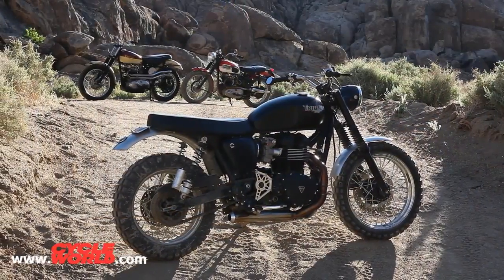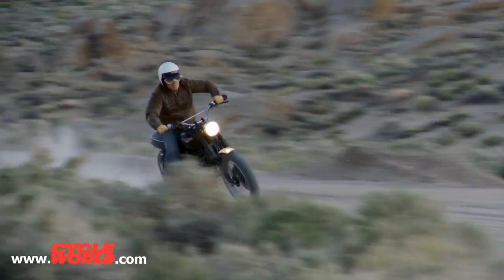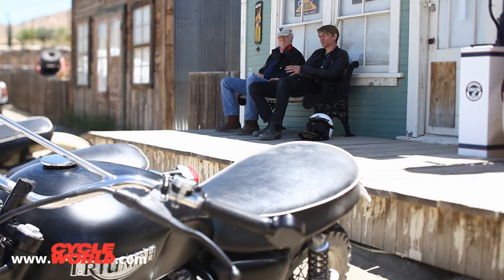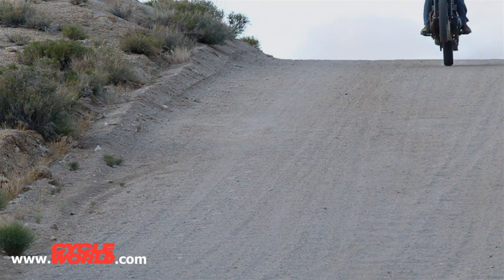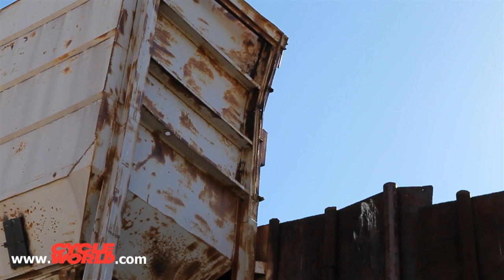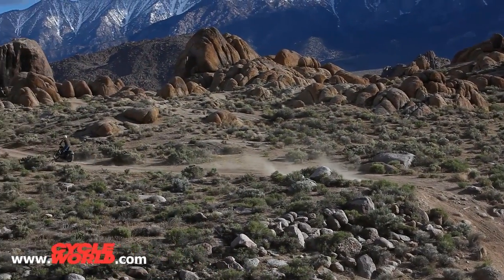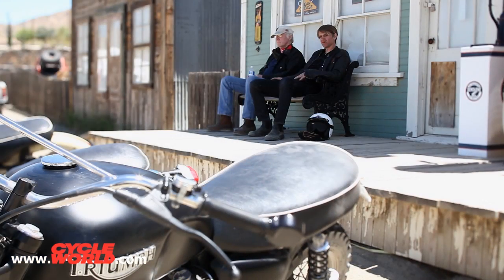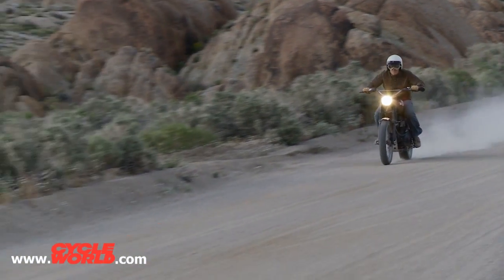The Way of the Desert Sled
Peter Egan provides historical perspective on the Jack Pine custom Triumph built on the Bonneville platform.

You can also read about the making of the feature from Mark Hoyer on CW.com